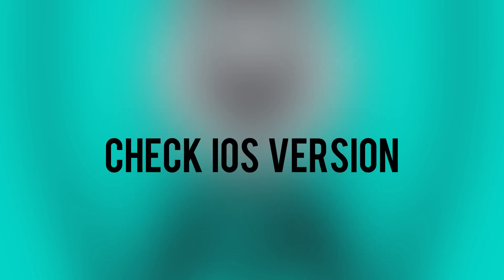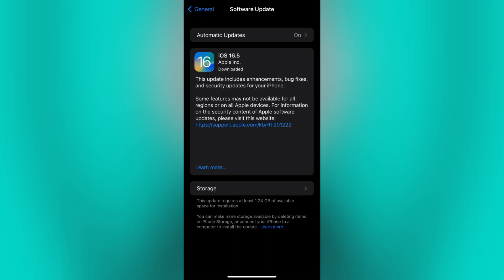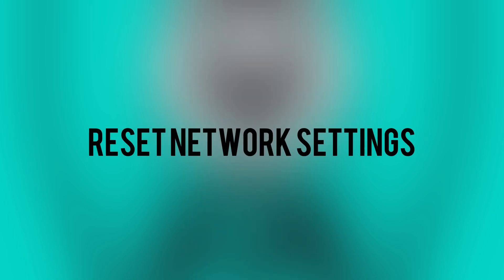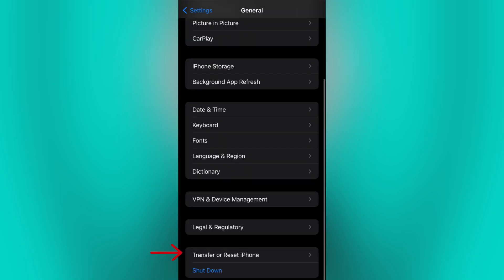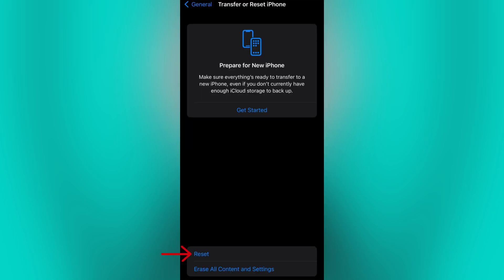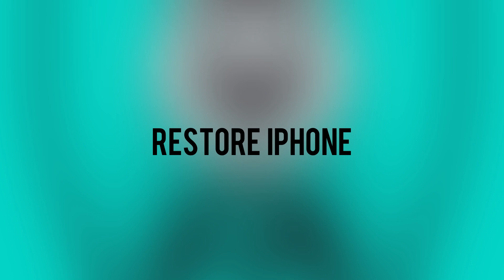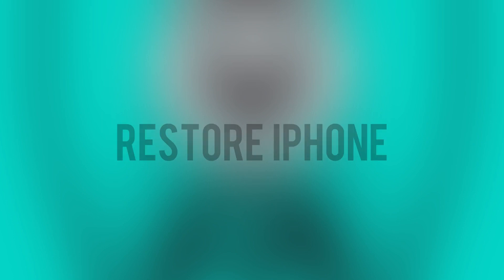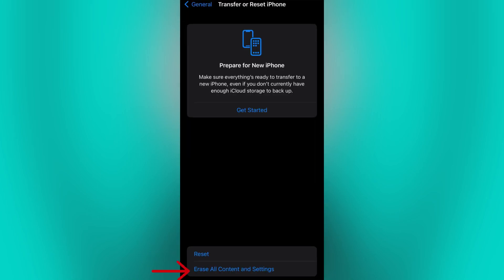Cellular Option Missing in iPhone Settings Fix (2025)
If you want to be able to fix cellular option missing in iphone settings then this video will be perfect for you!